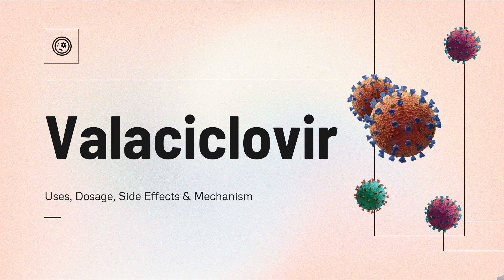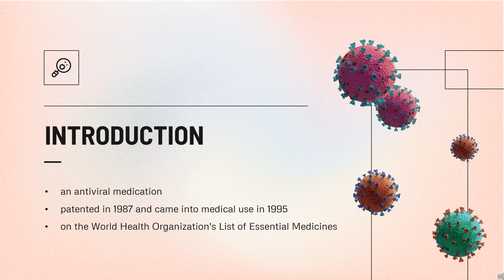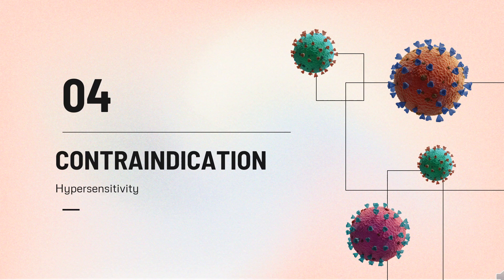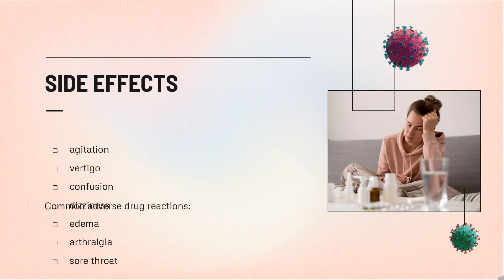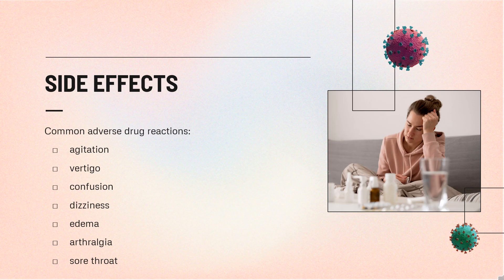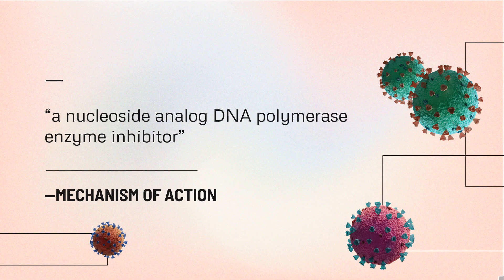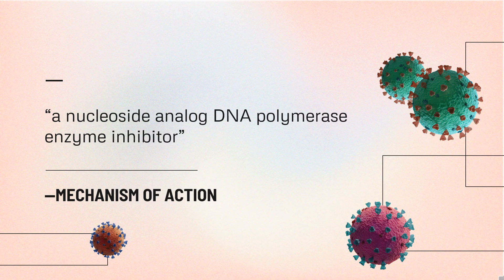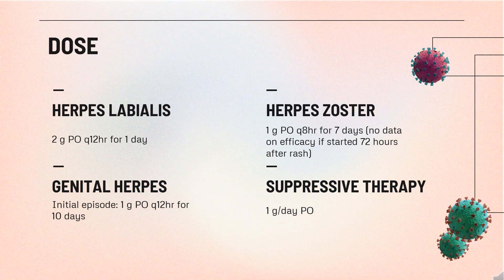valaciclovir | Uses, Dosage, Side Effects & Mechanism | Valtrex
Valaciclovir is an guanine nucleoside antiviral used to treat herpes exacerbations.

In this video, let’s find found:
What is valaciclovir?
What is valaciclovir used for?
Contraindication
What are the side effects of taking valaciclovir?
How does valaciclovir work?
How to use valaciclovir?

📚 Sources / References
•  Medication information (uses, pharmacodynamics, mechanism of action, half-life):